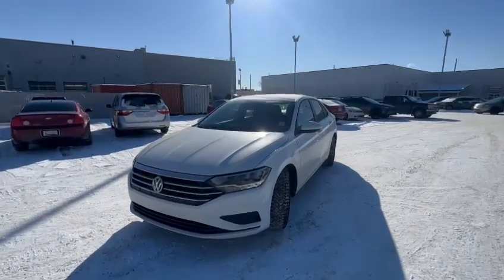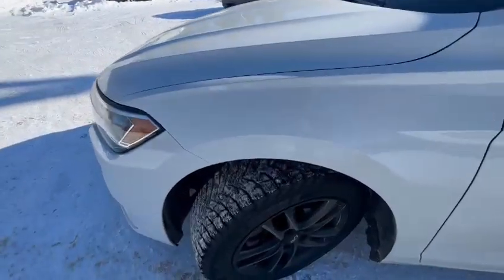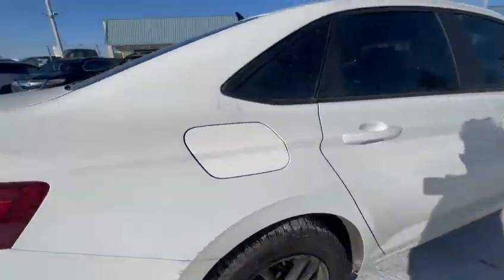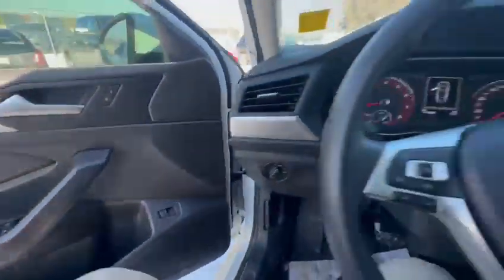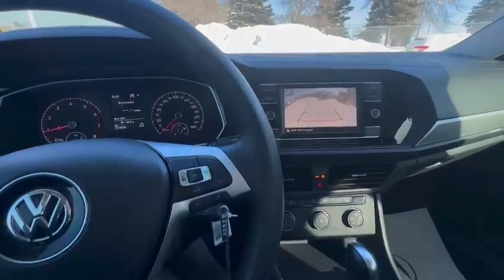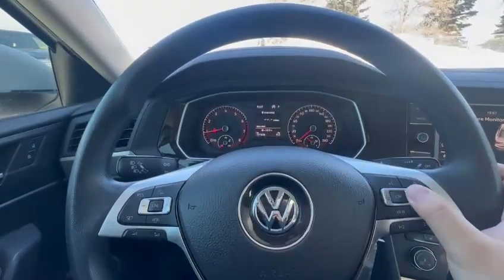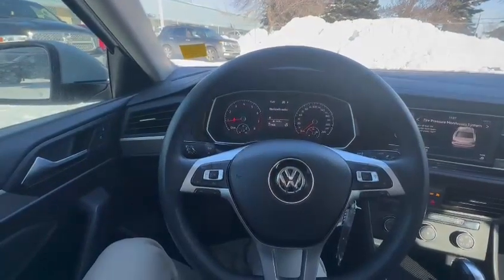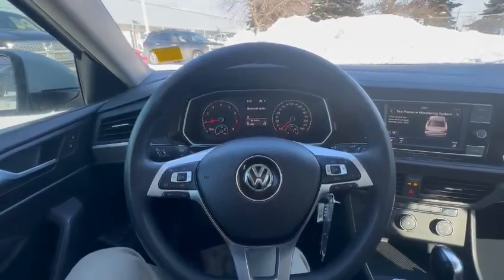2019 Volkswagen Jetta || Southview Acura